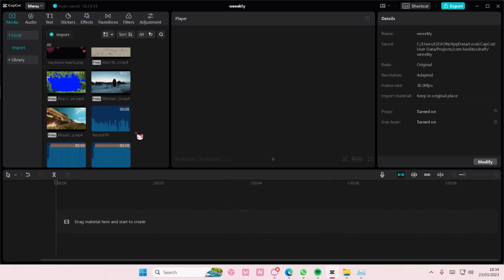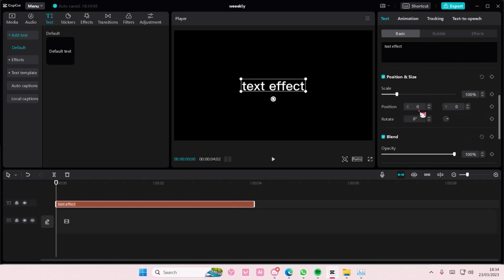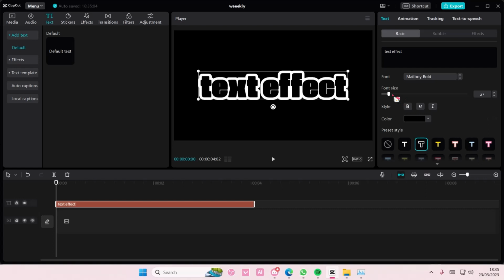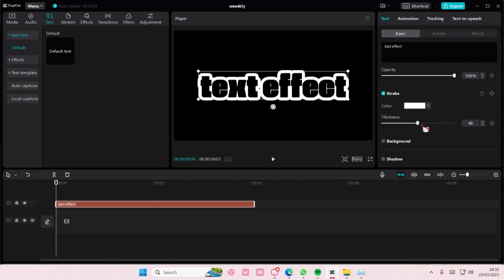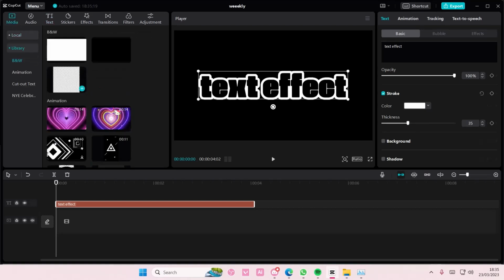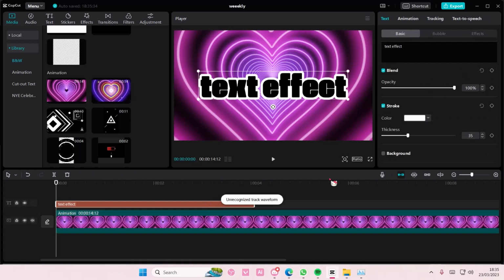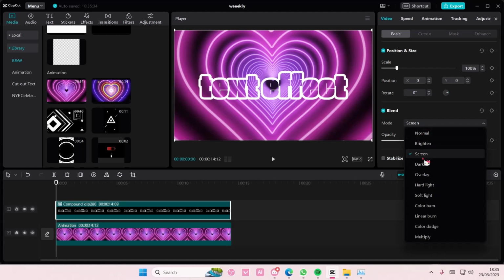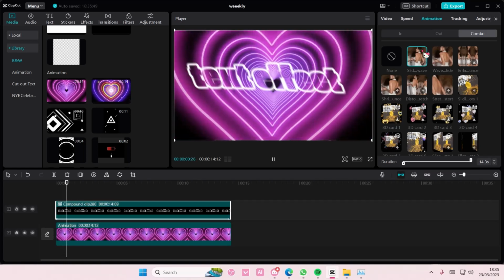Text Effect Tutorial! How You Can Create This Transparent Outline Text Effect On CapCut PC?